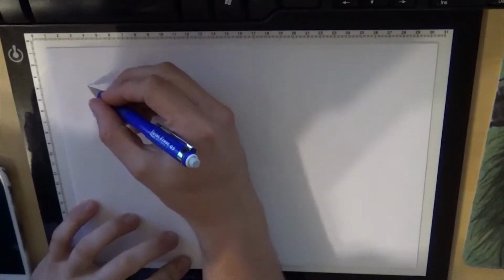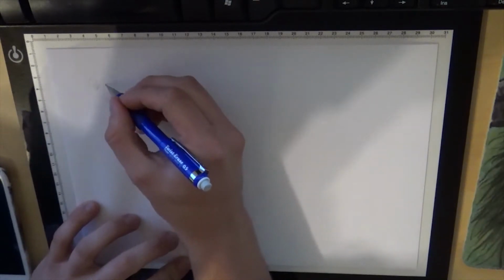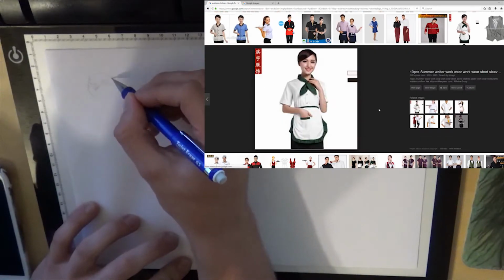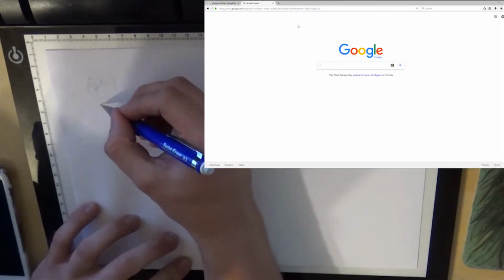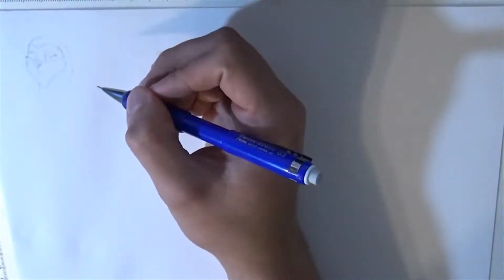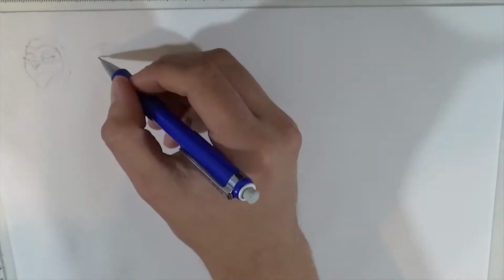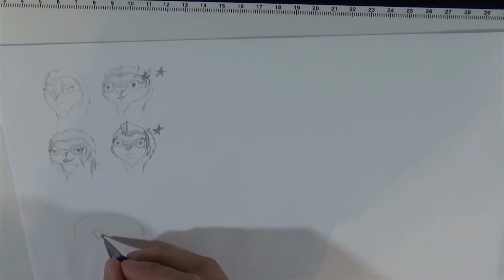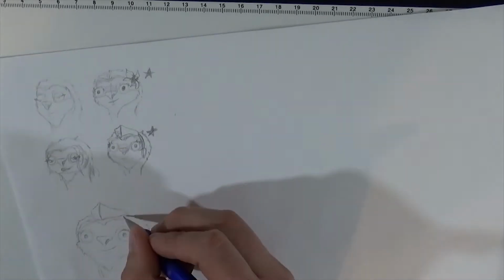How To: Make CHARACTER ART - Using Random Generators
Lets go make some random Character Art using the power of chance! I will show you what I do when I Can't come up with a new character to draw!

I want to apologize for the focus going in and out as i drew, Its a new camera and i didn't realize that a setting was on where it looked for new things to focus on if objects move! It will not happen in further videos! :) Enjoy and drawing!